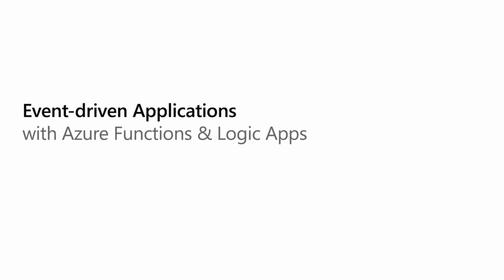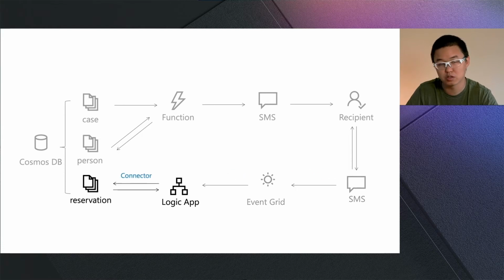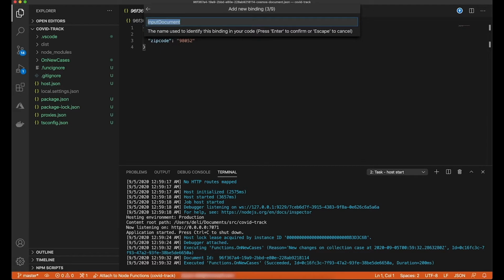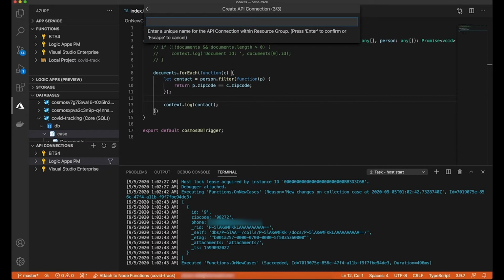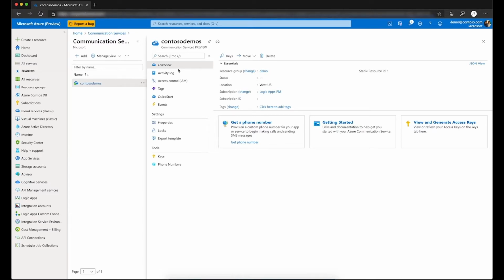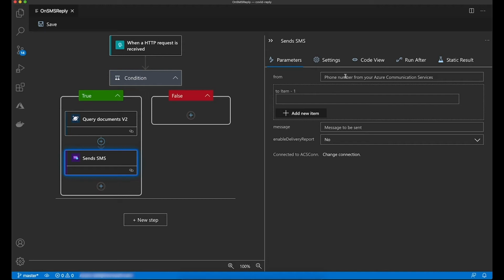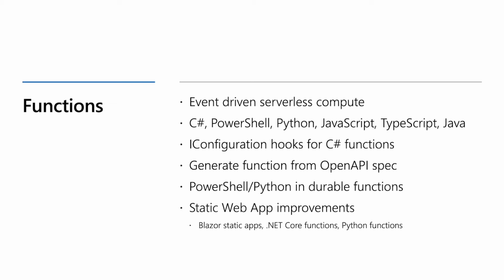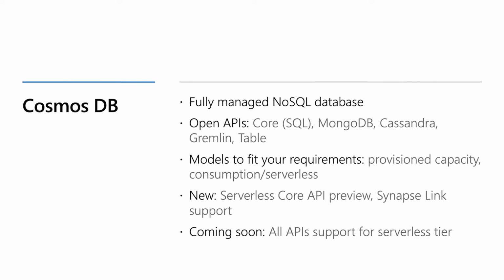Event-driven Applications with Azure Functions & Logic Apps | OD211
This session will showcase how you can automate workflows using event-driven messaging patterns with Azure Functions and Logic Apps.